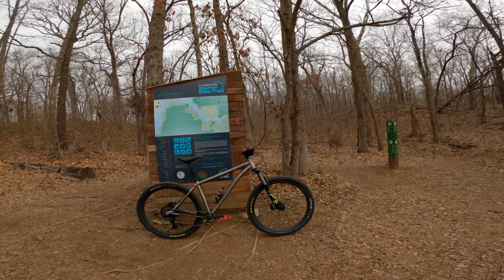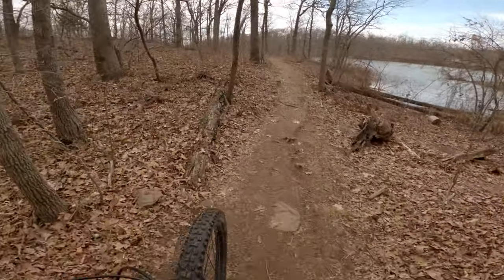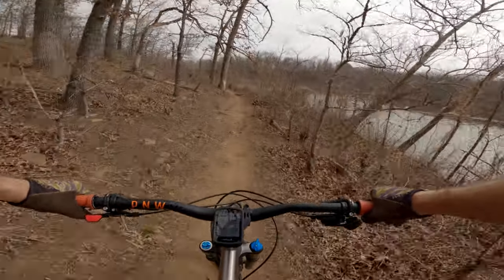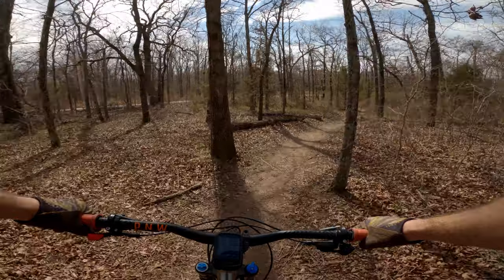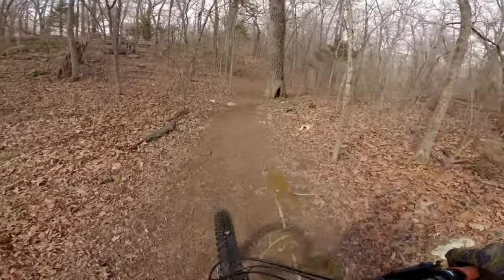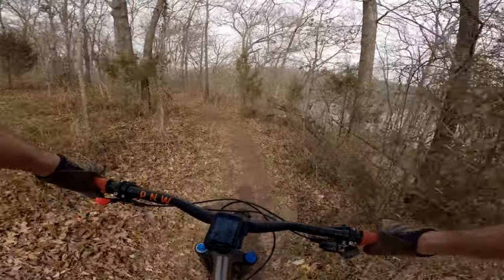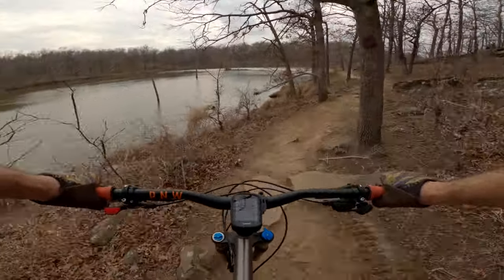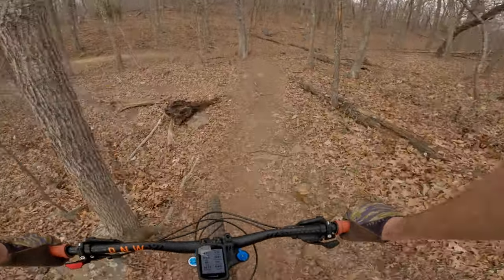Lynskey Live Wire SL Titanium First Ride at Claremore MTB Trails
This is the first ride on the 2022 Lynskey Live Wire SL Titanium frame up build.  I ordered the frame a little more than a month ago and finally got a chance to get it out on the trails.